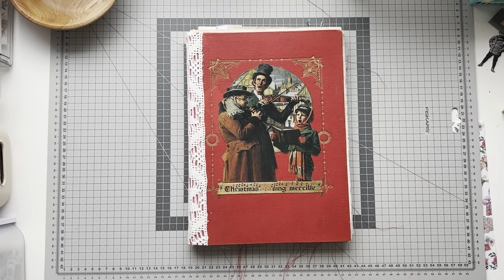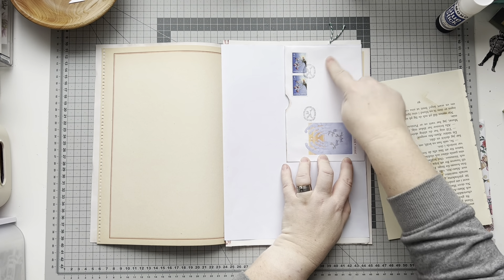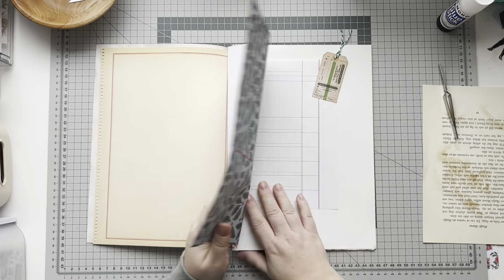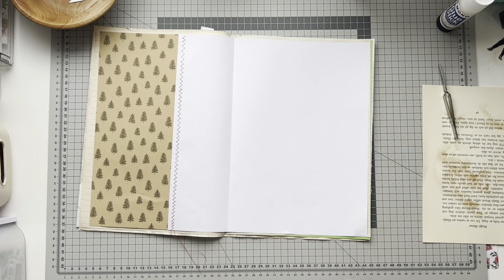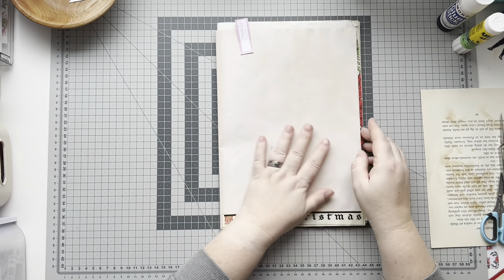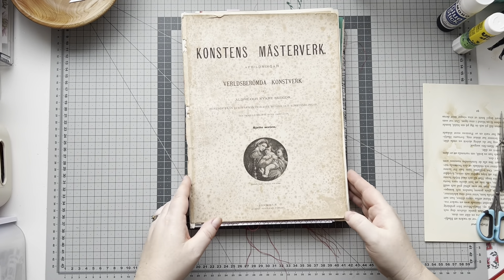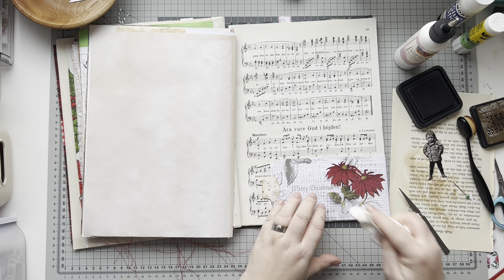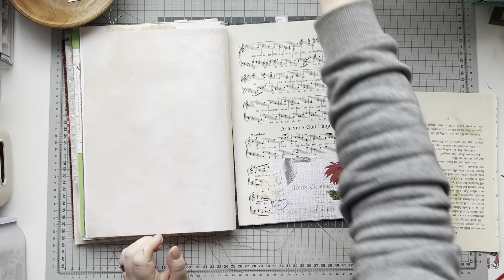Part 4 of grungy Christmas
Welcome! Today I continue to work on my BIG grungy Christmas journal made from a book published in 1891. Welcome - tag along and see my process.